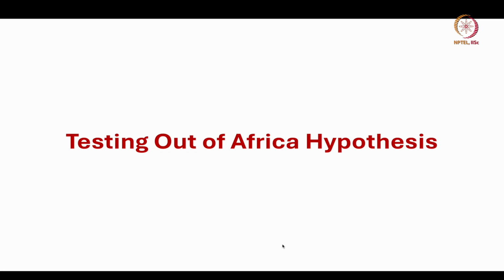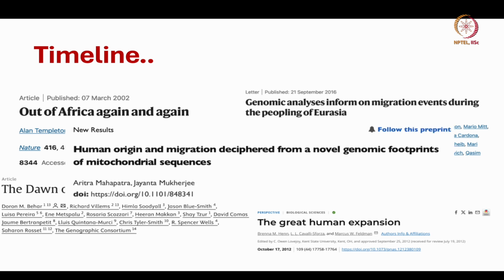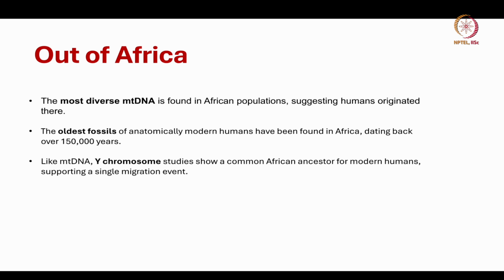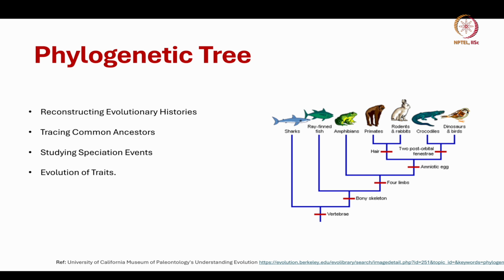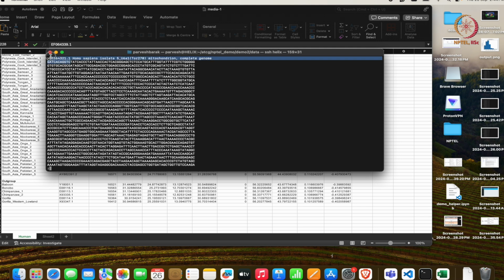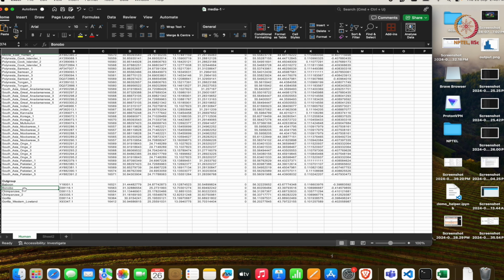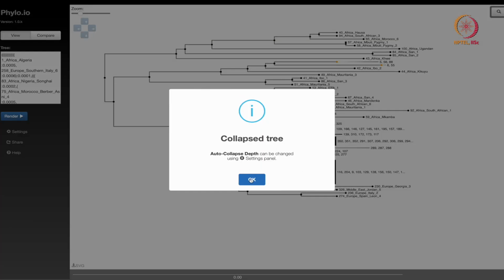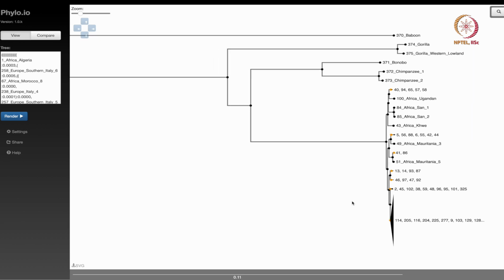Lec 37 Phylogenetic trees Demo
Testing Out of Africa Hypothesis, Phylogenetic  trees, Alphafold, Biopython, Hugging face, Transformer, Uniprot, Deep-learning model